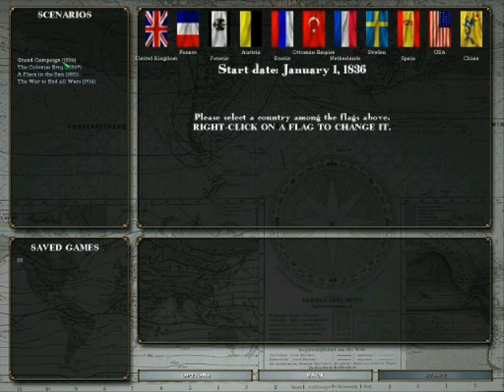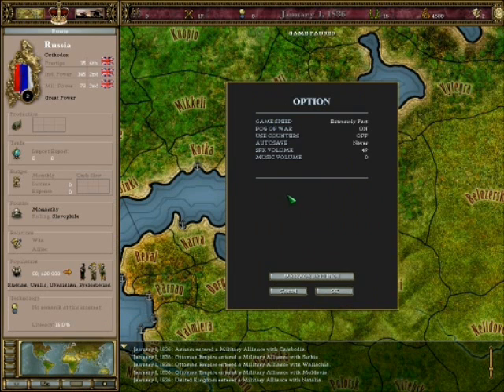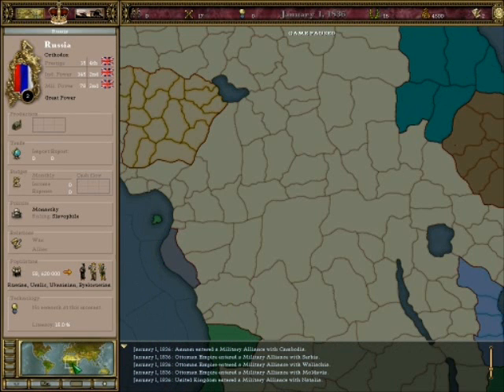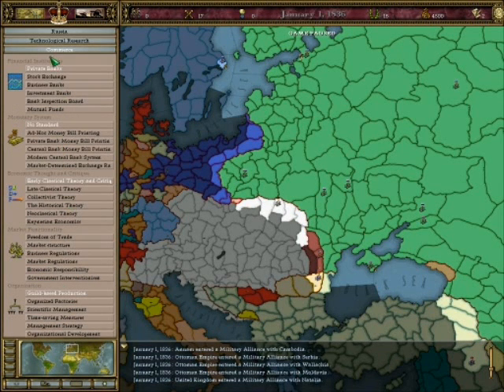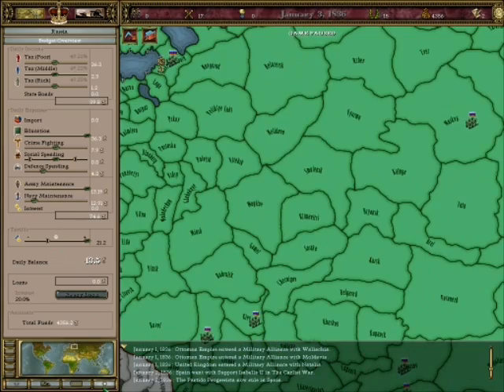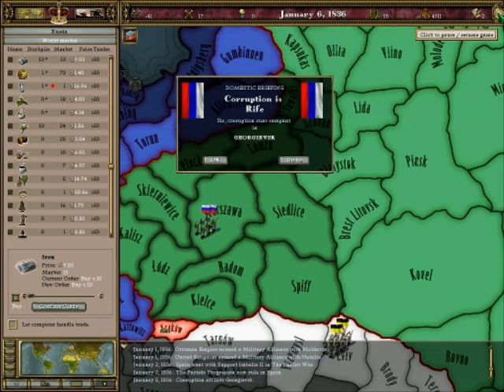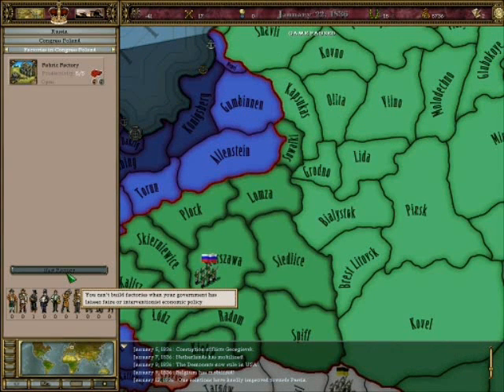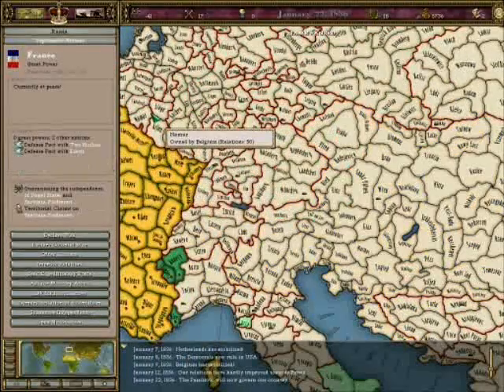Victoria: An Empire Under the Sun Beginner's Walkthrough Part 1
So, you've started playing this 2003 monster of a game and haven't got an F***in clue what's going on? Nay bother. This series of videos should have you picking up the basics fairly quickly so you too can enjoy the conquest of peoples in far off lands, lording over a great big empire and just generally being one hell of a monumental prick to your computer opponents.

This episode will cover:
*choosing your country
*researching technology
*sorting out the budget
*importing resources through the trade panel
*increasing the mobilisation pool